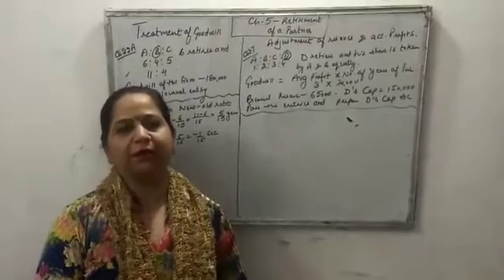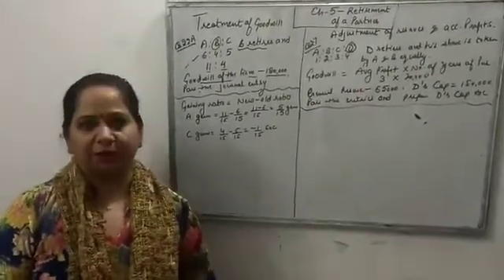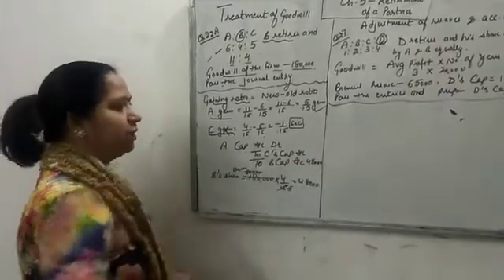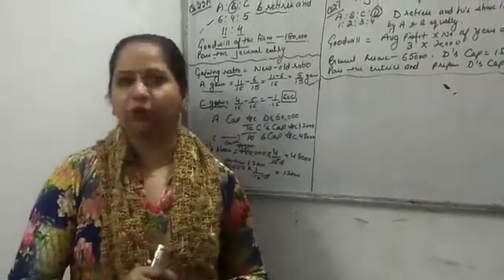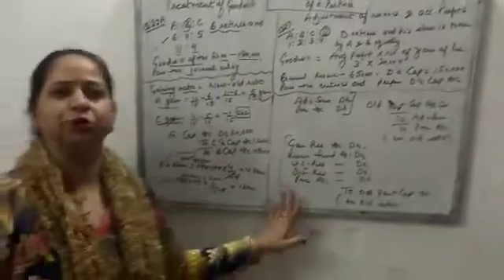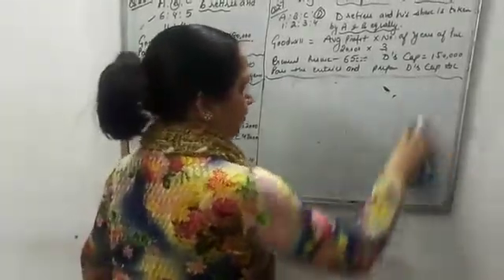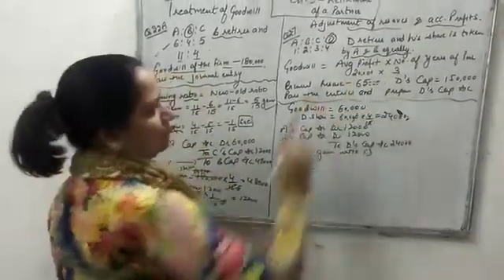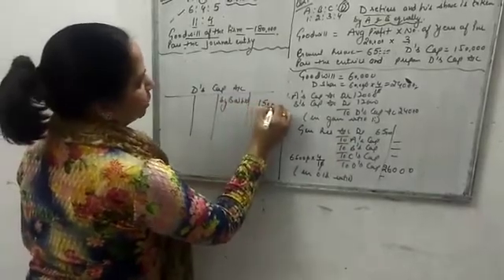Treatment of reserves and accumulated profits